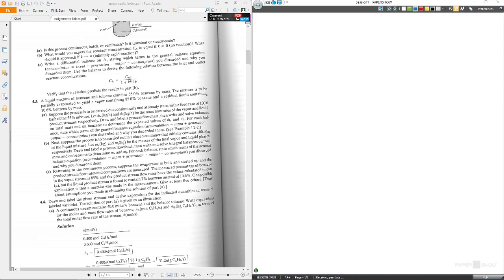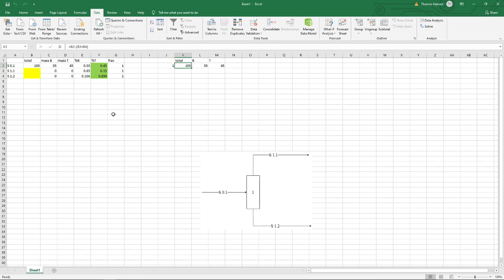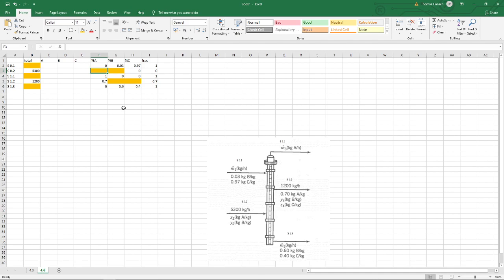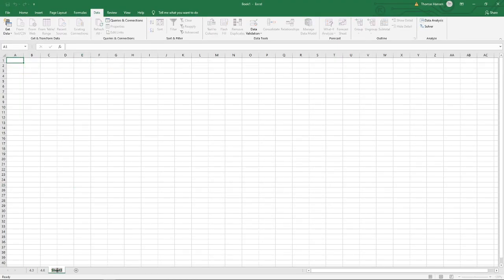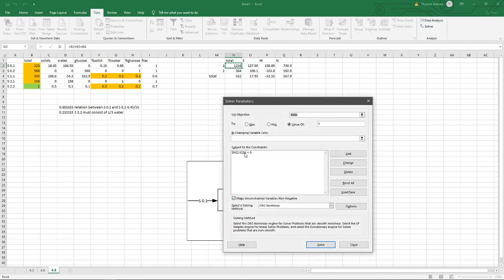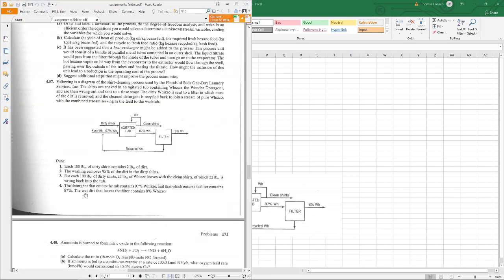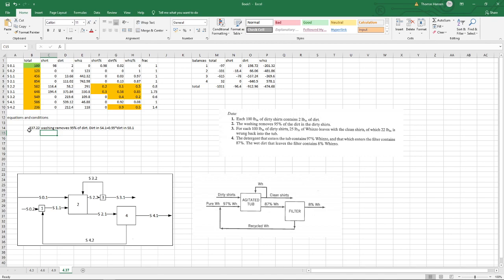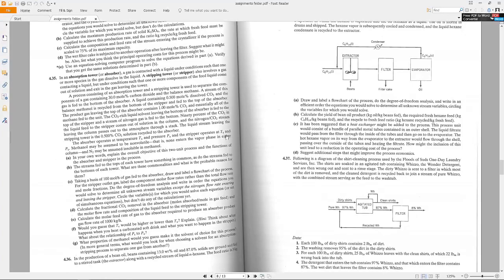Whole stream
During this stream I went through some assignments from Felder and showed how to solve them in excel.